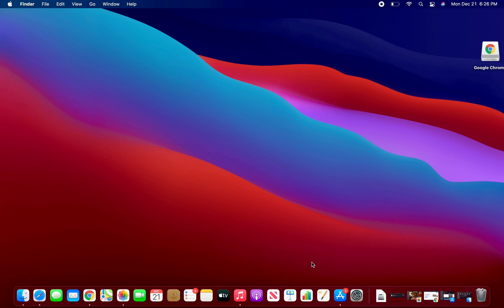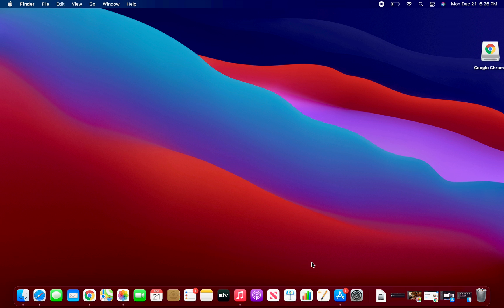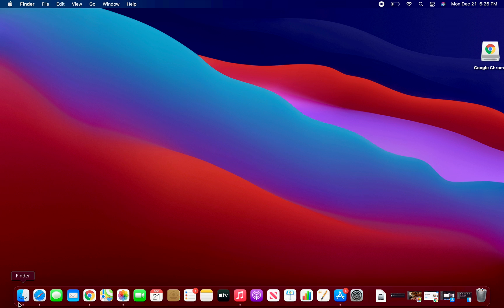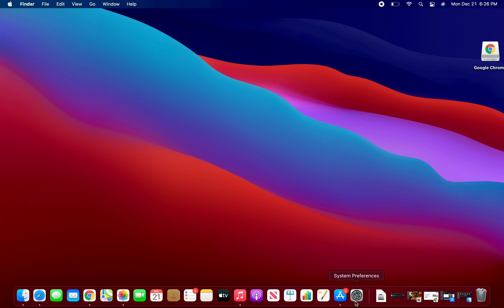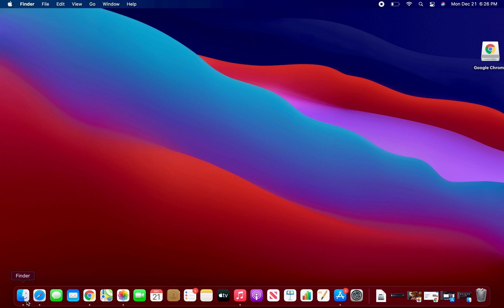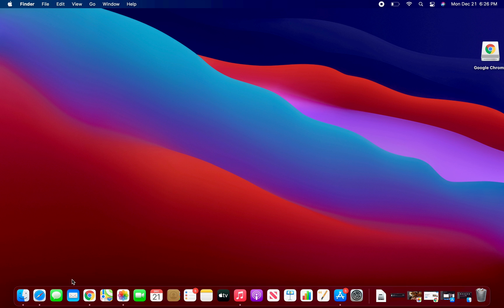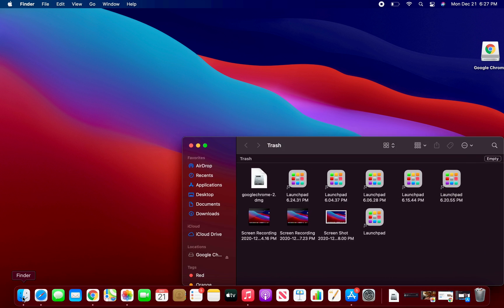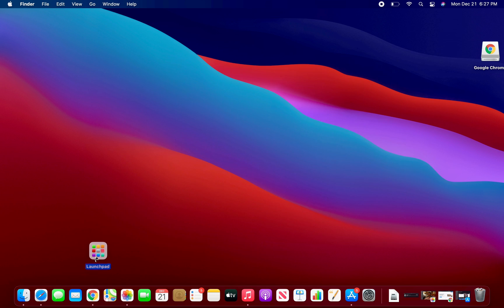how to get your Launchpad back on Mac!.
in this short Video i will be teaching you guys on how to get your Launchpad back on your Mac Computer.

also if you liked my content feel free to contribute to my paypal it will be much appreciated so i can bring you new content in the future.    thank you and have a nice day.

Also I have a link to purchase your own mac and try this out for yourself